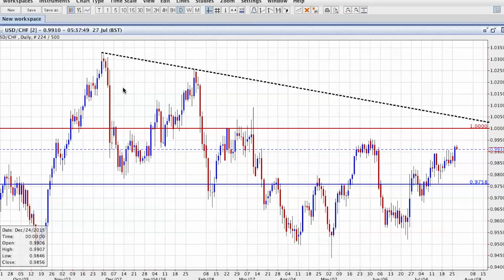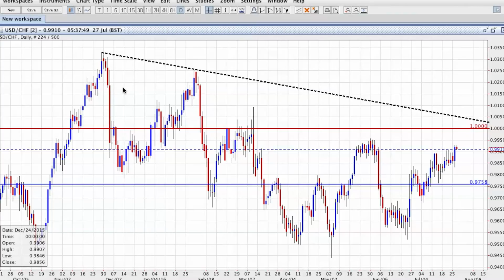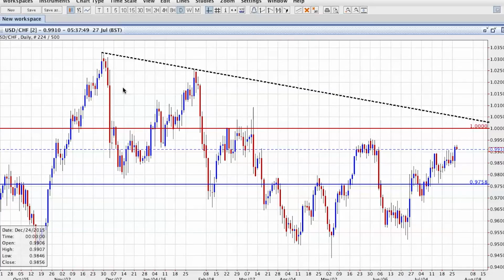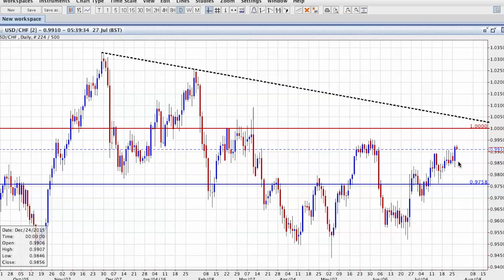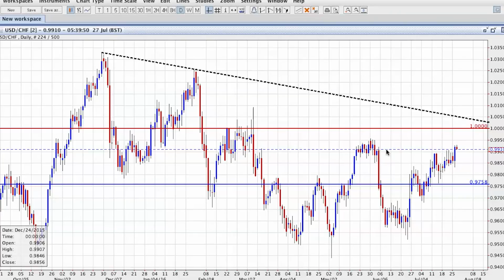ActivTrades' Biggest Market Movers - 27/07/2016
✅ Test trading strategies in a real time free demo A summary of the currency market, presented by Technical Analyst, Nathan Batchelor.